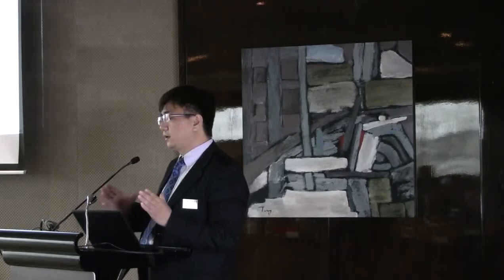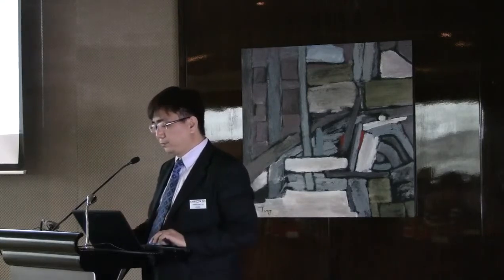9 - Hwanyong Lee - OpenVG Overview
The Khronos Group held a DevU in Shanghai China on the 17th of March 2012.